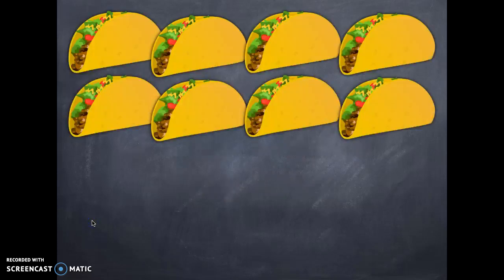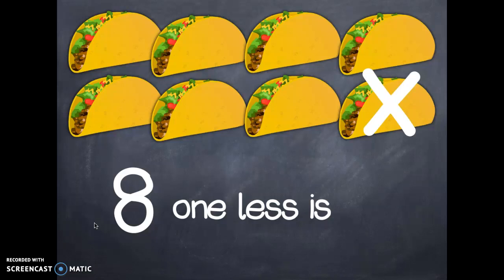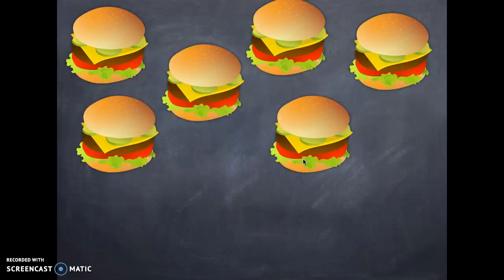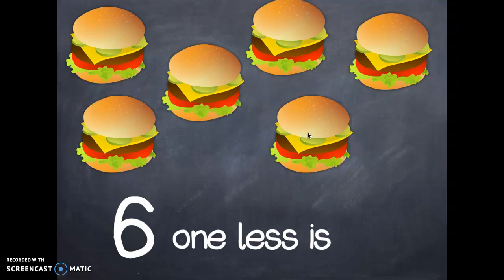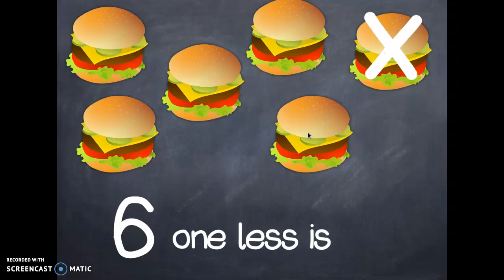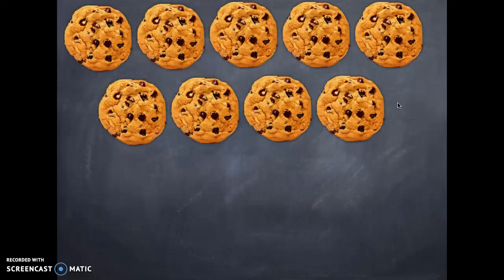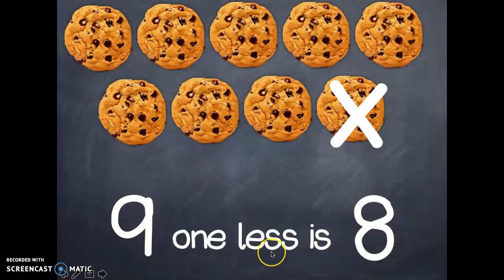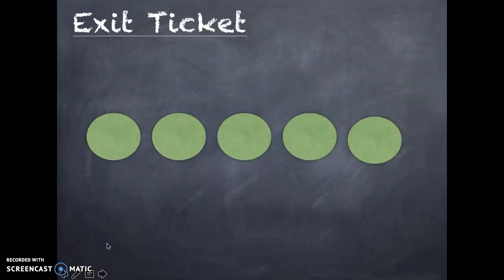Grade K Module 1 Lesson 36